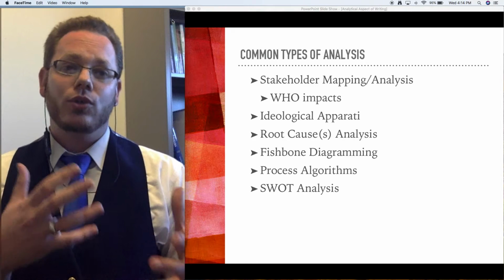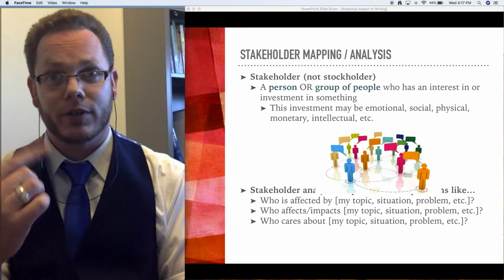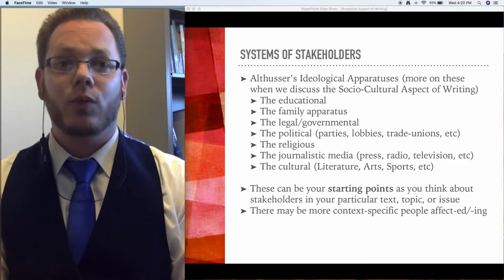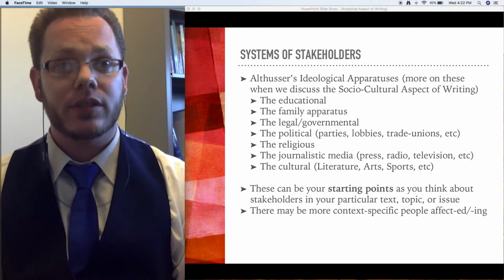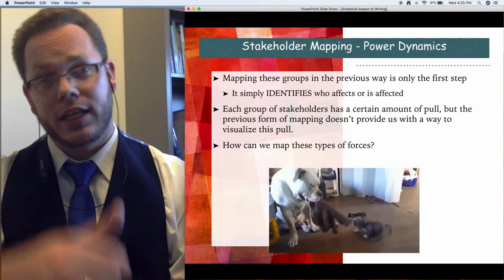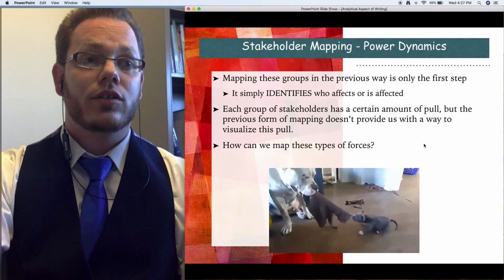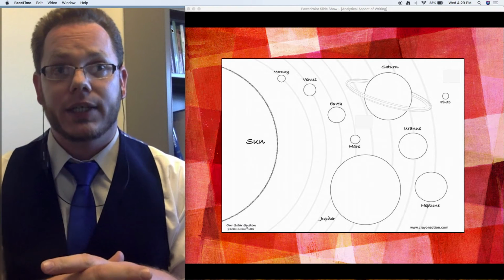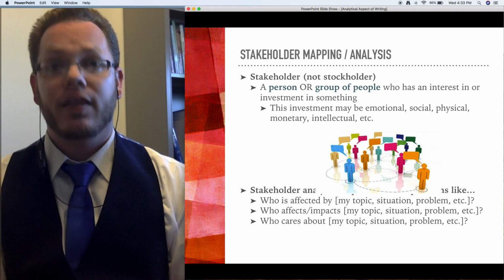Where My Peeps at? Stakeholder Mapping The Analytical Aspect of Writing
Who affects or is affected by what you are studying? Writing about? Trying to understand?
This video discusses ways for considering the people involved in a system or scholars surrounding a topic or voices present and impacting or impacted by some thing/phenomena/topic.